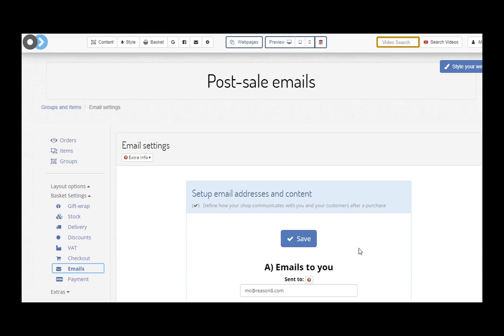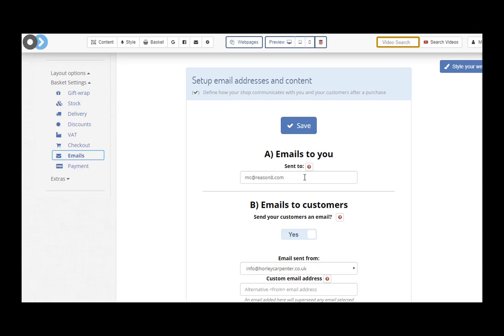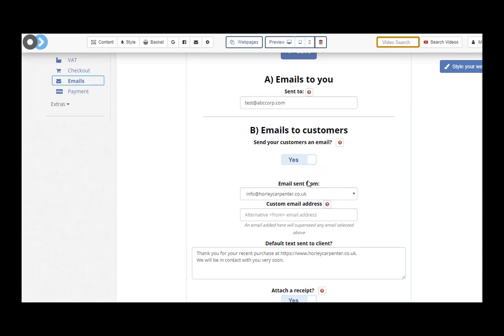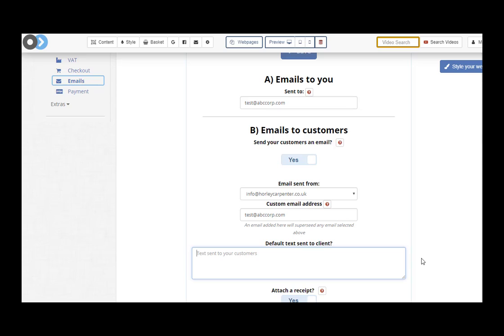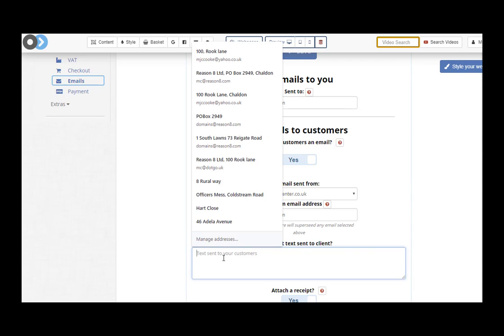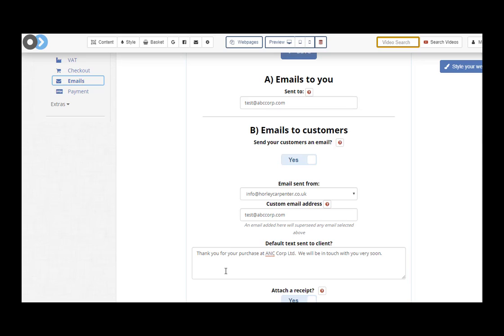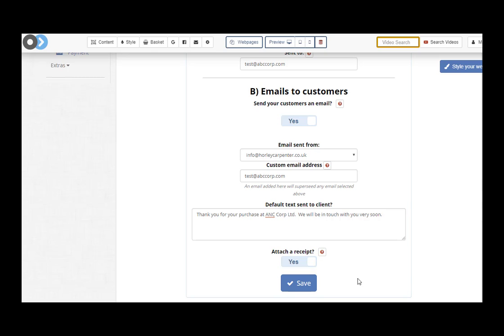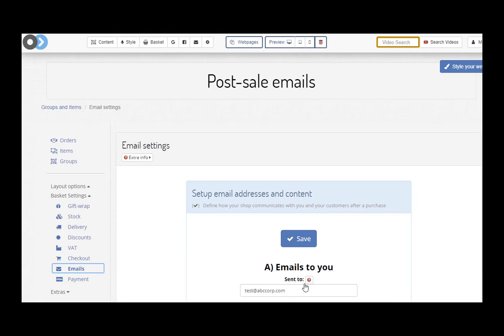Settings - post sale emails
How to setup the emails that are sent when your visitor has completed the purchase and reached the success screen.